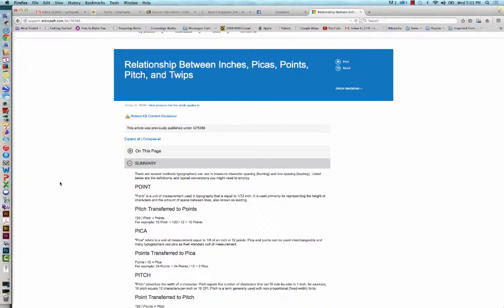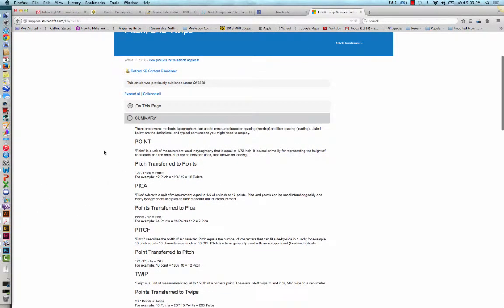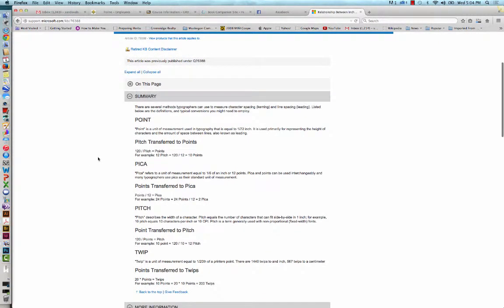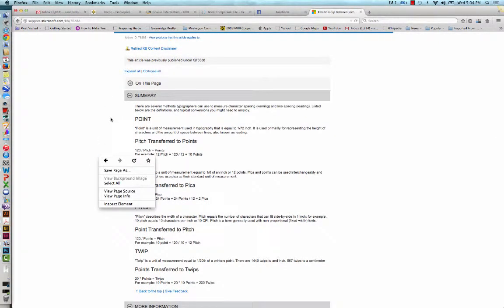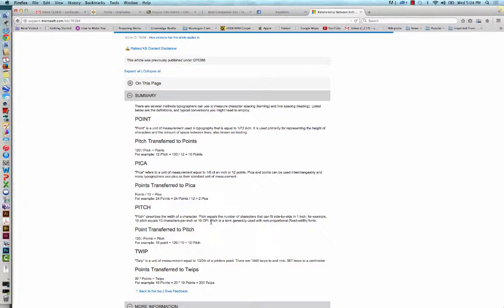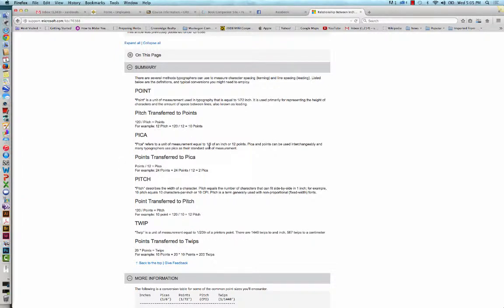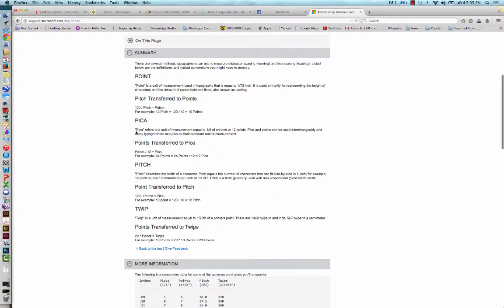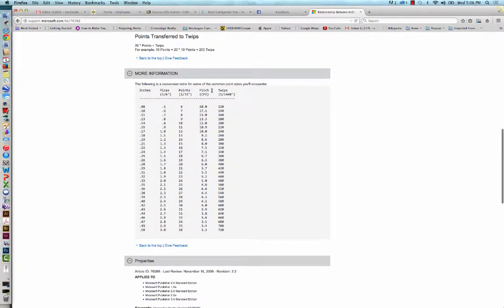points_picas_inches